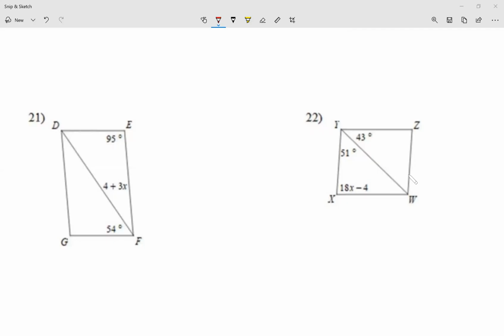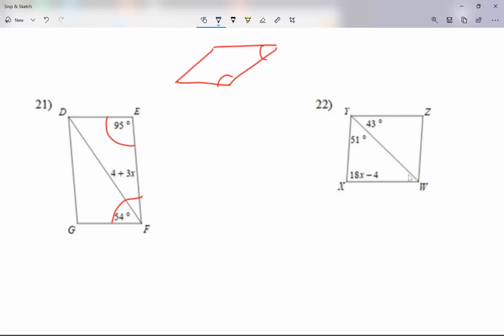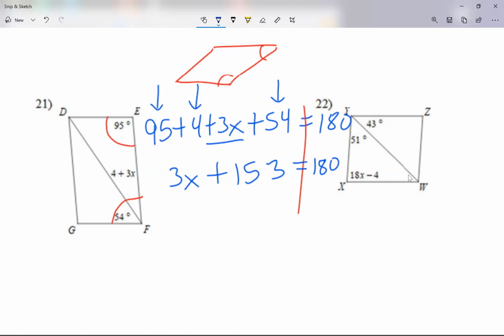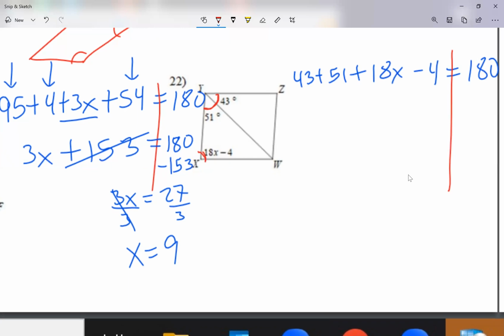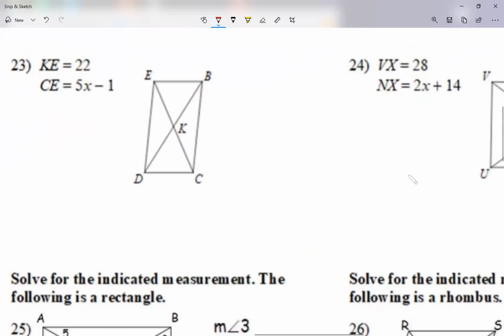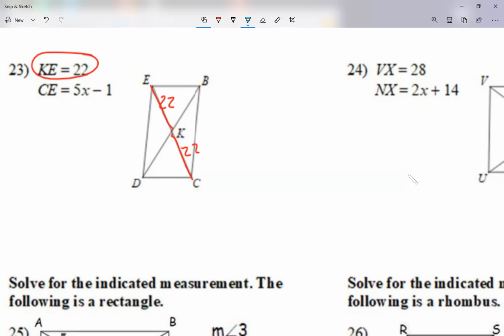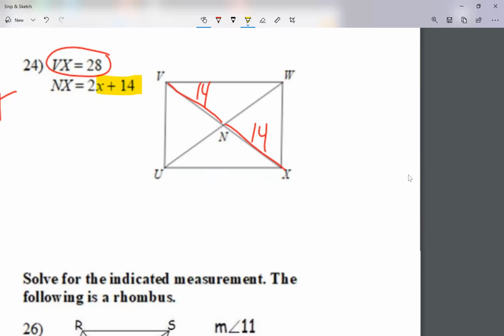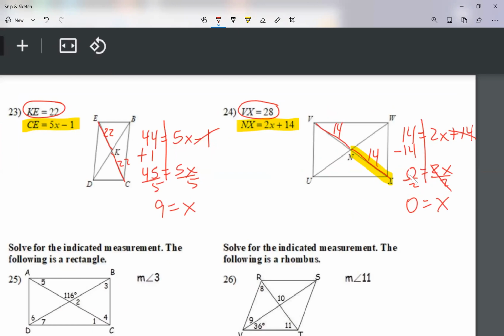Leonzo parallelograms including diagonals